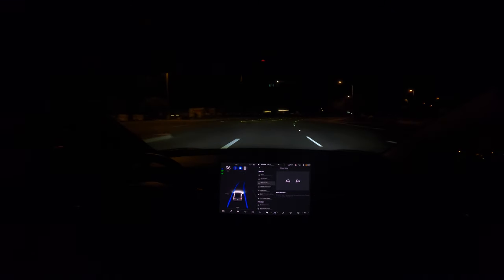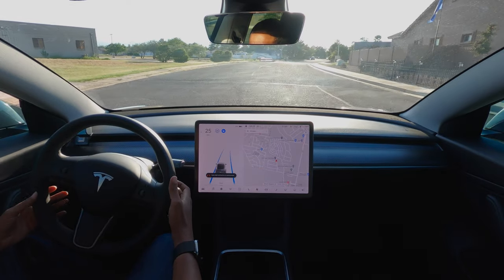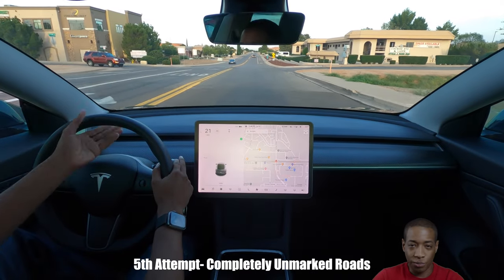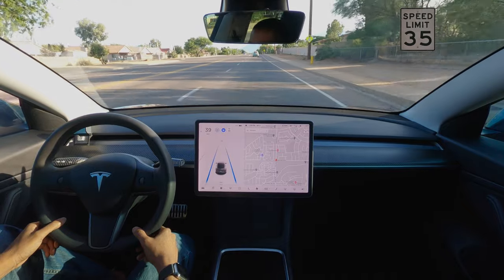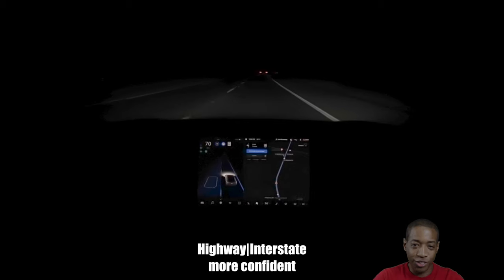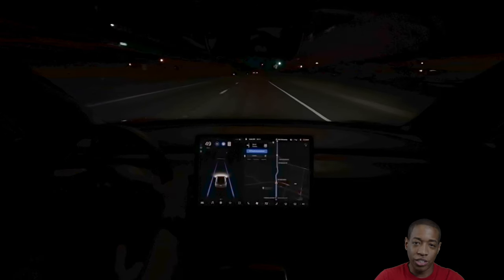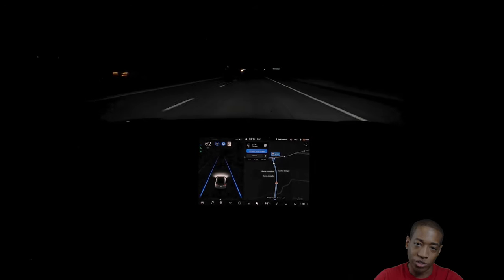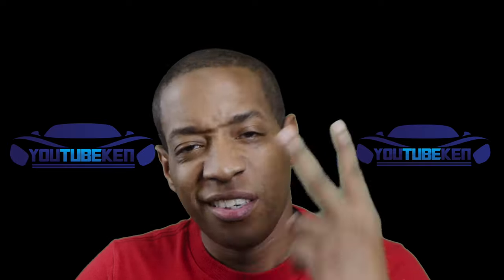State of AutoPilot | In Depth Testing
Making a video all about AutoPilot & Navigate on AutoPilot. There are some good and bad things in my review. But as we all know FSD Beta will probably fix all these issues. Can't wait for that FSD Beta to be released to the fleet!

0:00 Introduction
1:30 Switching Lanes at the Intersection
3:13 Residential Neighborhoods With|Without Lane Markings
10:38 School Zone Test
11:39 Bright Sun in AutoPilot Cameras
12:09 AutoPilot Attempting to Turn Into Turning Lane
12:58 AutoPilot Almost Hitting Center Concrete Divide
13:30 AutoPilot Not Picking up on Lane Lines
13:53 AutoPilot Lane Change
14:25 Roundabout Test
16:03 Sharp Turns Test
16:39 Approaching Red Light from Side Street
17:07 Traffic Light Change While on AutoPilot
17:21 Non-Working Red Lights + Fake Stop Signs
18:24 Wide Lanes While on AutoPilot
19:13 Navigate on AutoPilot | Merging onto Interstate
20:32 Semi Truck Visualization Fixed?
21:49 Navigate on AutoPilot | Exiting Interstate
22:37 My Thoughts

DJI Mini 2 + Fly More Combo